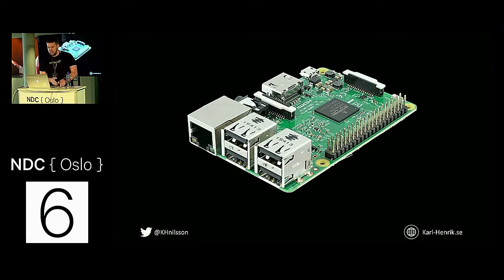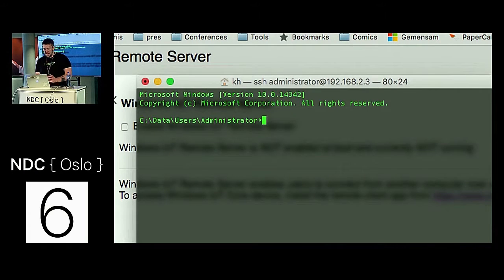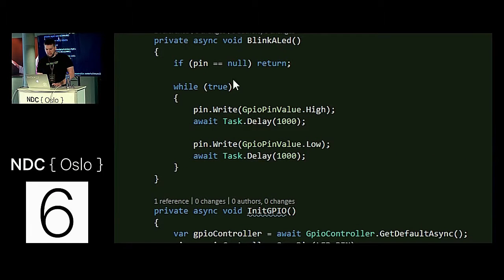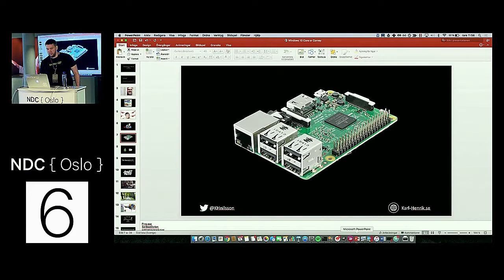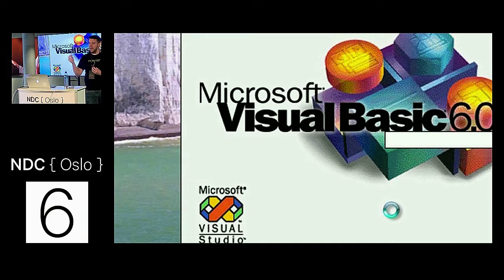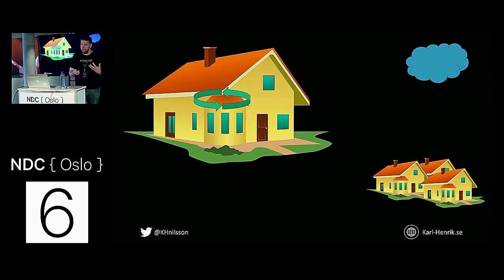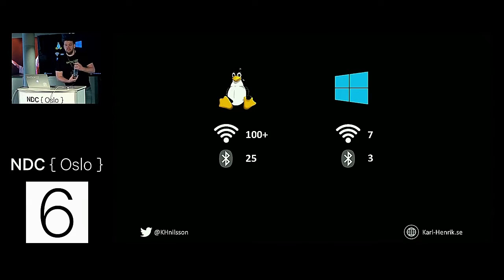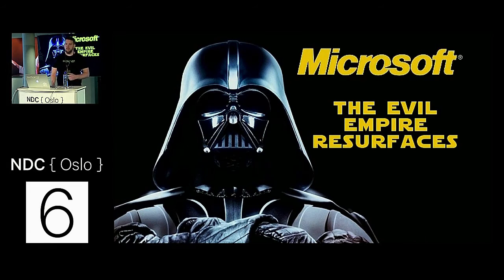Windows IoT Core or Corny - Karl-Henrik Nilsson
Microsoft have released Windows 10 for Raspberry pi 2, a platform already often used by home automation hackers and computer enthusiast around the globe but how does it stack up against the much more common Linux distributions?
This talk demonstrates basic functionality of Windows 10 Core on the Raspberry PI 2 and how to use it to build hardware prototypes.